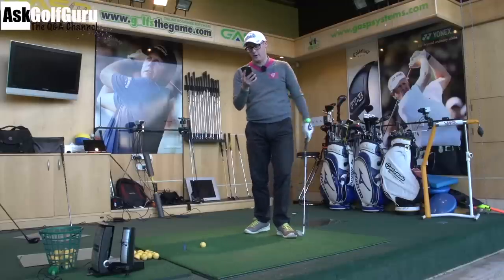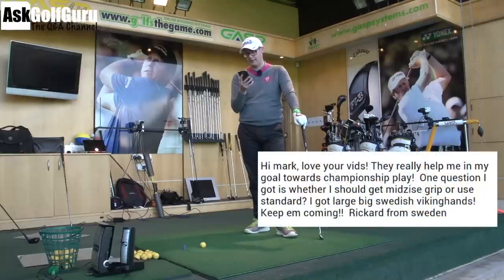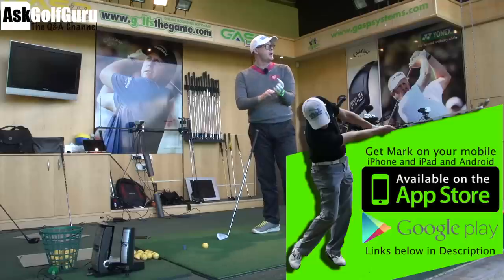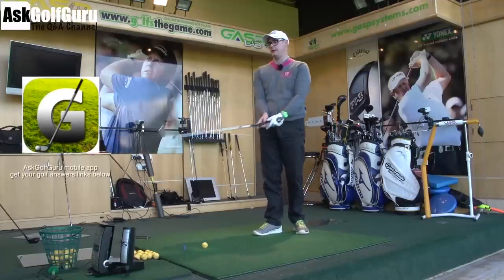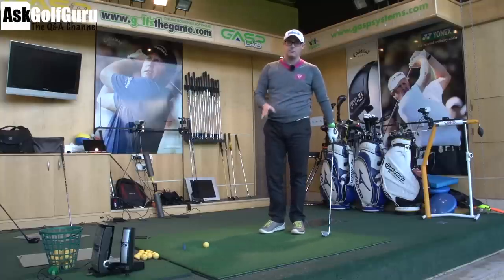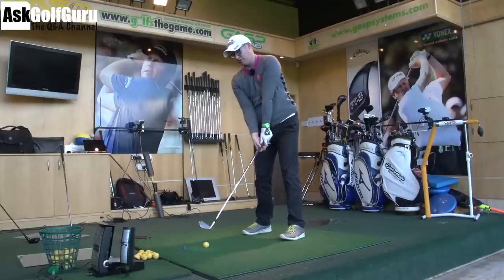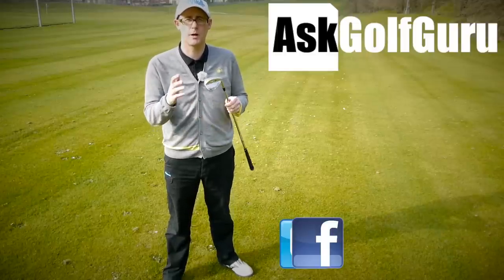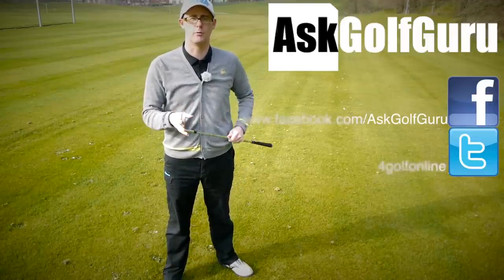Midsize or Standard Golf Grips AskGolfGuru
Midsize or Standard Golf Grips AskGolfGuru, mark talks golf grip size and how to to the most out of your golf clubs. Midsize or standard golf grips is the subject for this video. Mark answers as many questions from his viewers through his AskGolfGuru iphone,ipad and android golf app. Play your best golf with easy to understand golf videos from Mark Crossfield.